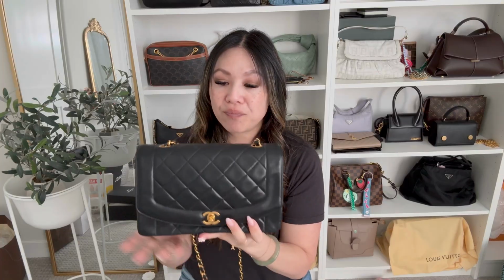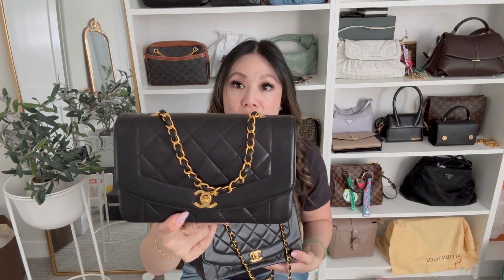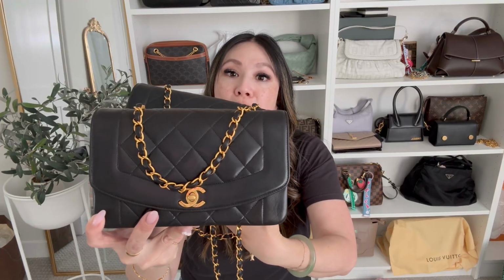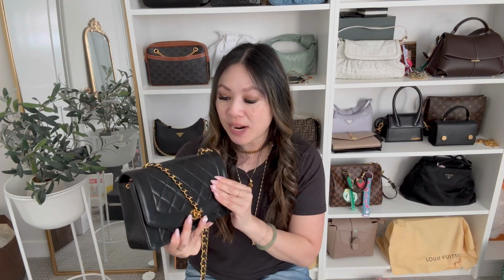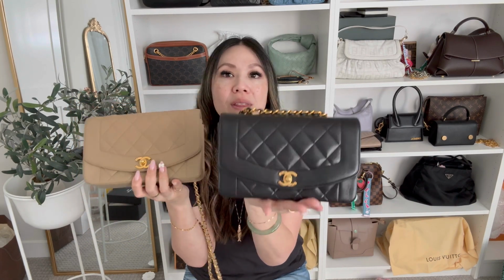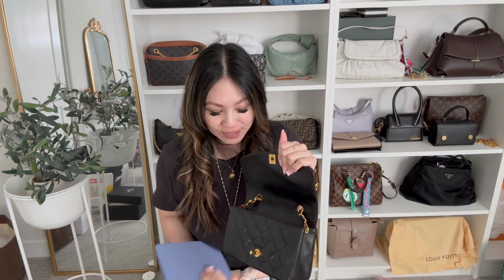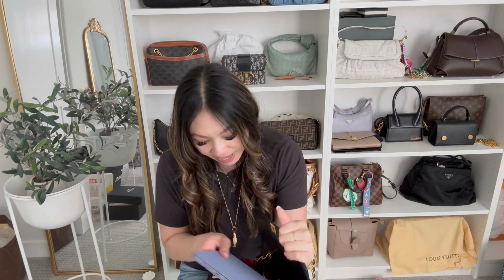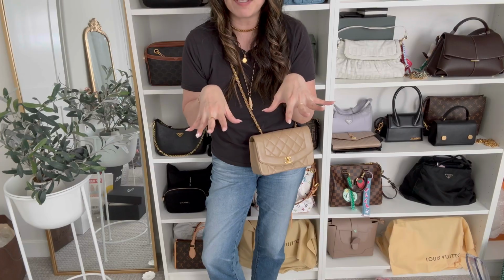Chanel Diana - Size Comparison and What Fits Inside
The Chanel Diana is, in my opinion, the queen of vintage bags. She's an iconic classic with timeless elegance—and one I’ll always treasure. In this video, I’m doing a size comparison between the medium and small versions, along with a look at what fits inside each.

As much as I love a good Chanel Classic Flap, the Diana will always have my heart.

(Use this link and you get $30!)

~♡ Bag Crush ♡ ~
I'm the founder of Bag Crush, a small side business where we curate vintage designer handbags for exclusive drops. Love timeless, unique, and fun bags? Follow for the next drop announcement!

*All opinions in this video are my own and based on my personal experiences and research. While Reunited Luxury occasionally provides bags for me to review, my thoughts and opinions are never influenced, and I always share my honest feedback. Additionally, some images used in this video may be sourced from the internet for educational or informational purposes, and I do not claim ownership of them.